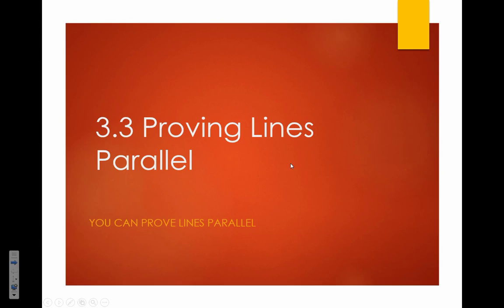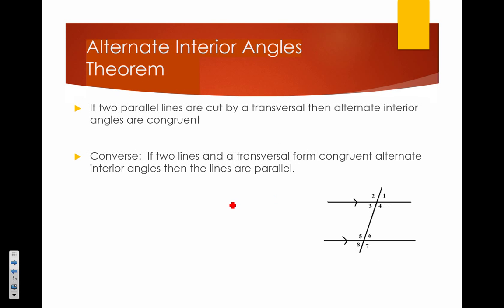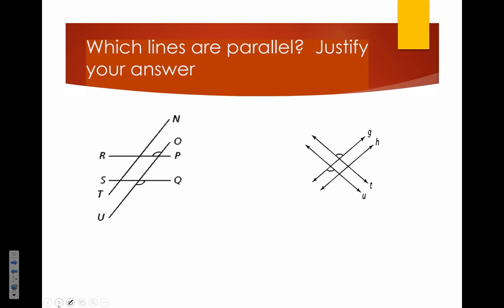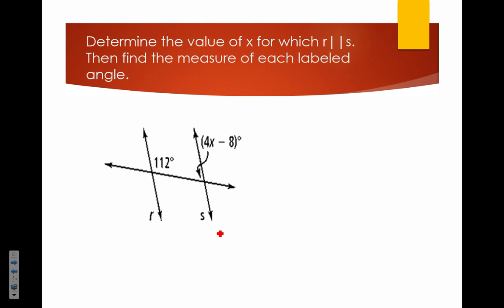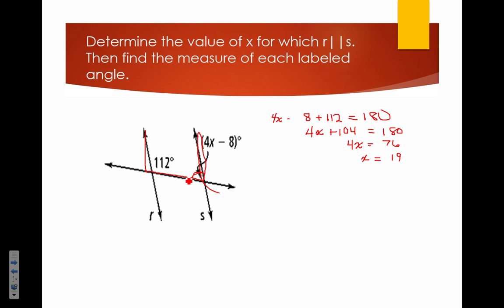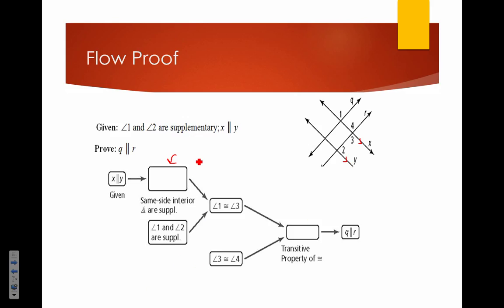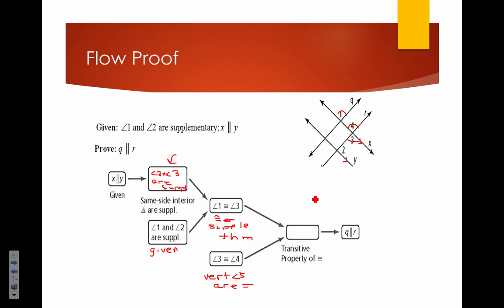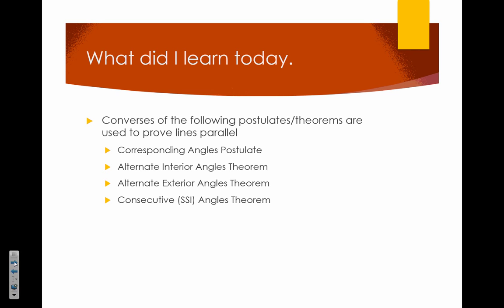3 3 Prove Lines parallel